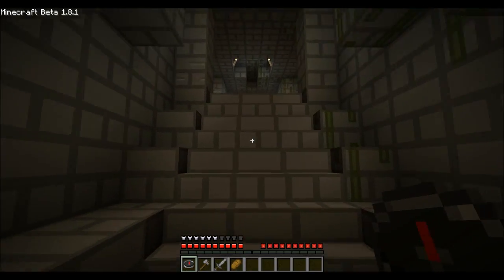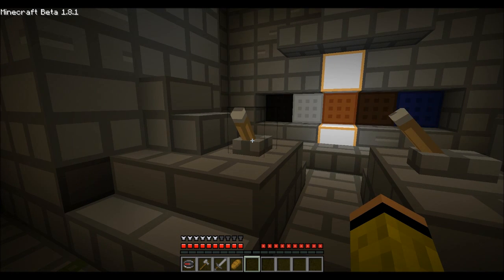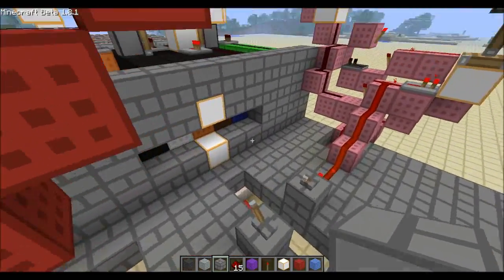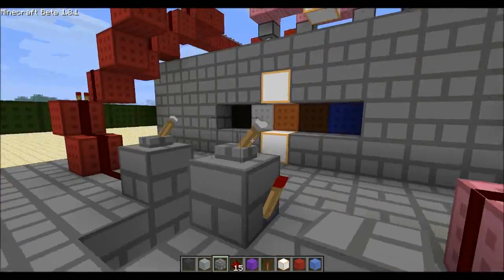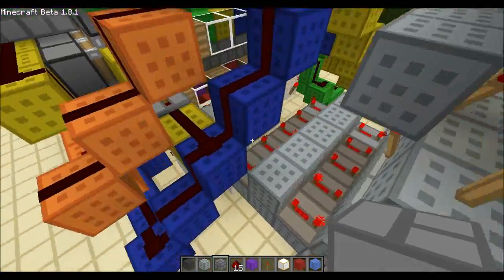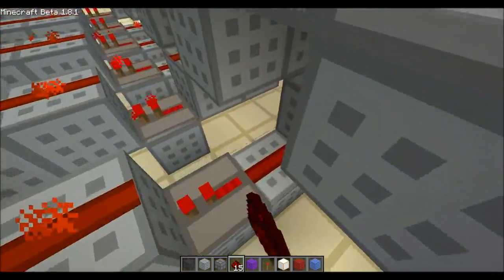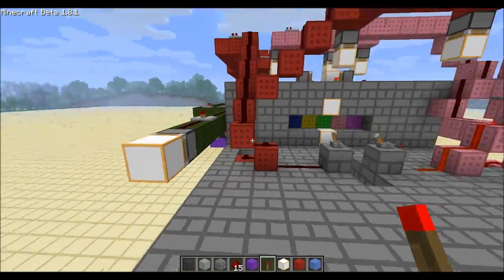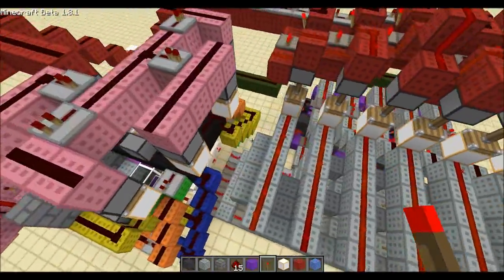Most Secure Compact Combination Lock (Rotating Lock)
It's a fully functional, 2 lever controlled, 16 color input, order sensitive, directional sensitive, easily adjustable, wall hack proof rotating combination lock.

 The amount of combination possible depends on the amount of colors you have to enter in the combination lock.

 The way I set it up now I enter 6 colors which is good for: 32^6 = 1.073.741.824 combinations
 Which is already insanely secure. But if for instance you want go over the top and set it up so you have to enter 9 colors you would get: 32^9 = 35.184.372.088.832 combinations.

 For the amount of combinations you can get it's incredibly compact.

Worldfile for version 1.2.5: (Map also contains my 5x6 Piston Door)

Current Combination for version 1.2.4. is:
Purple Right
Black Right
Brown Left
Blue Left
White Right
Pink Left